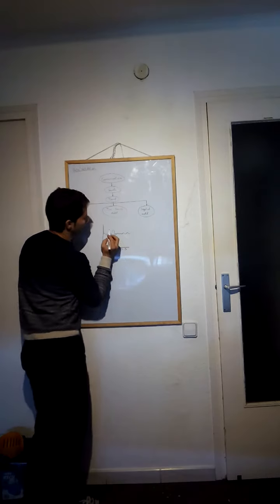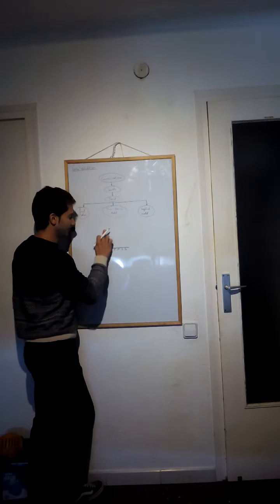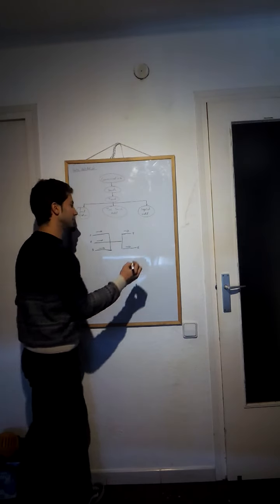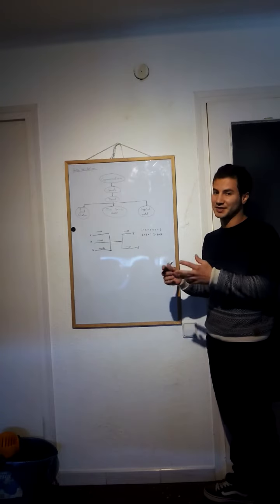Carles López Data validation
In this video i'm going to explain how it's working the methodology of data validation